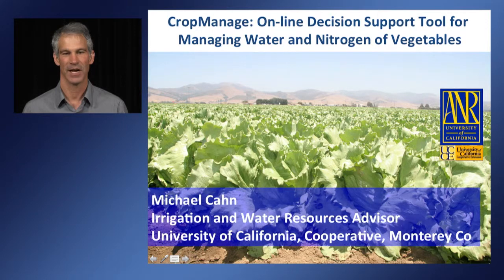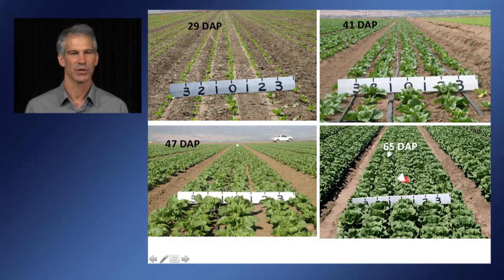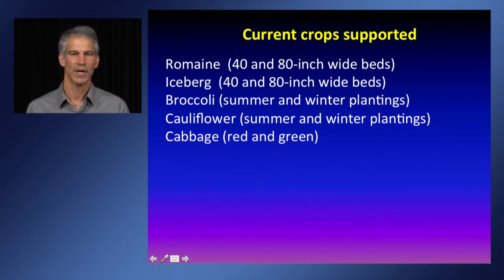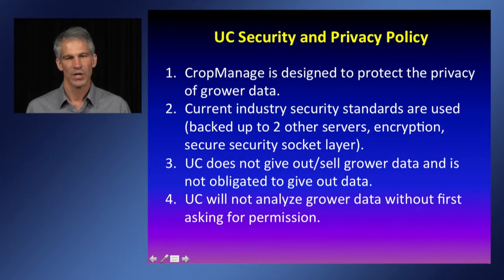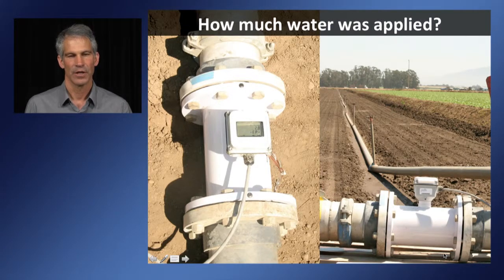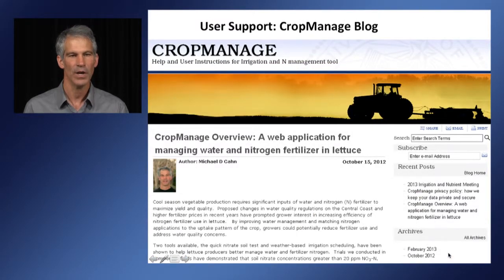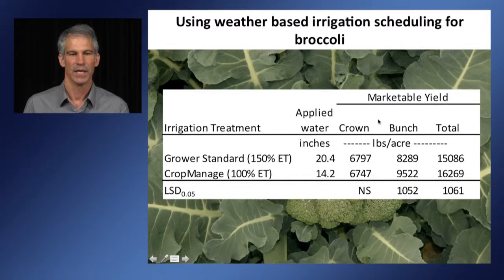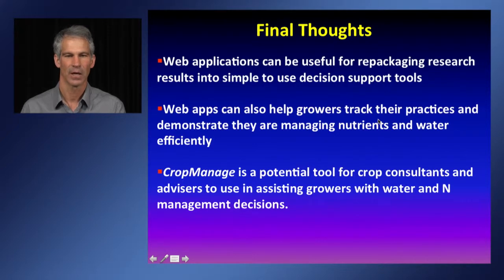CropManage: On-line Decision Support Tool for Managing Water and Nitrogen of Vegetables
Michael Cahn, UC Cooperative Extension advisor
Monterey County